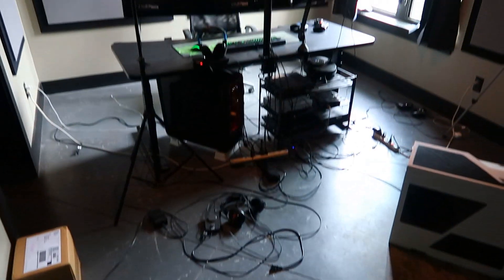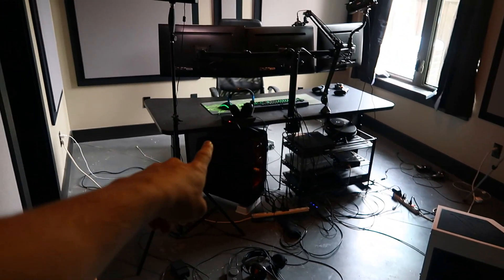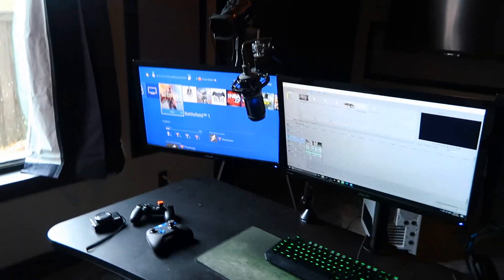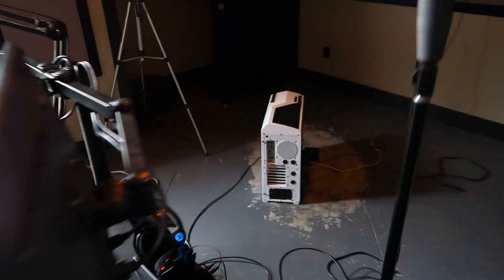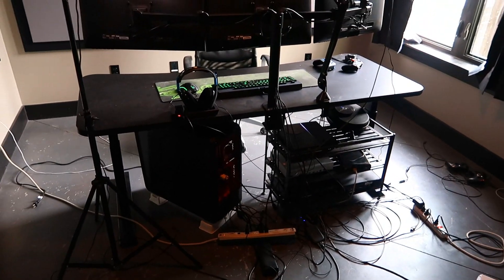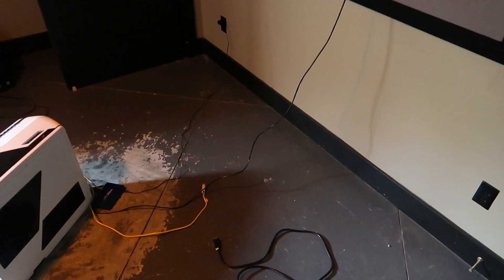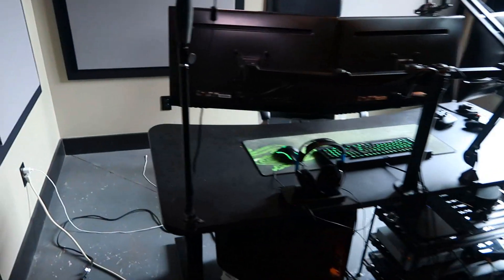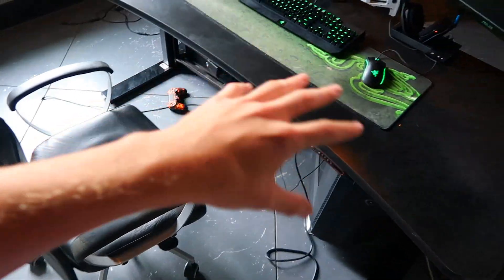Trying Something New...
Setup video coming soon! Also, thoughts on Skyrim: SE?! Should we do it?? :O